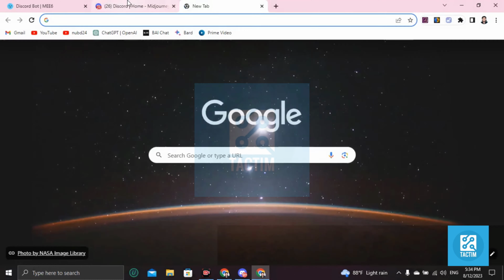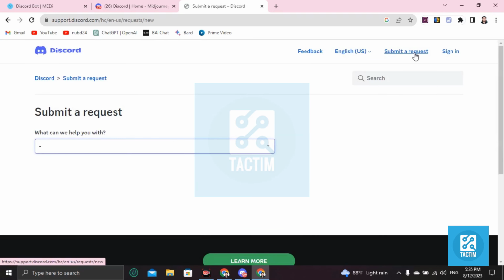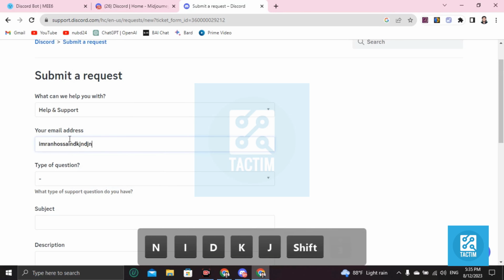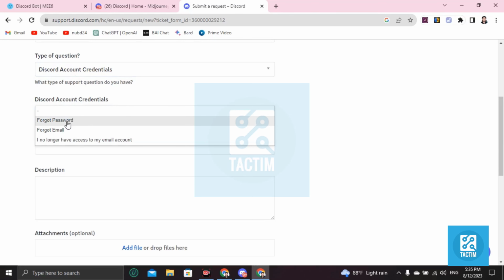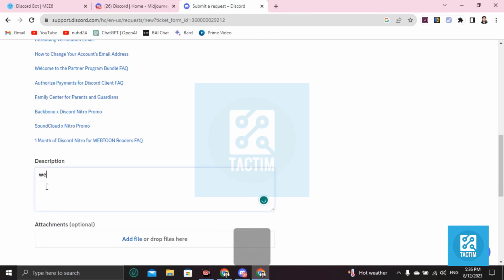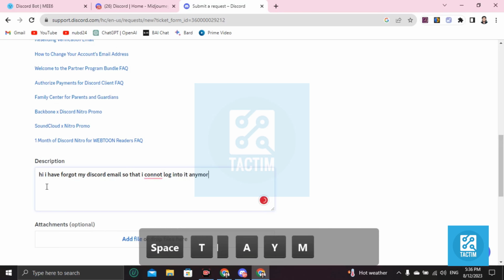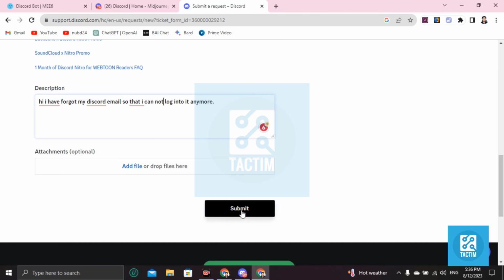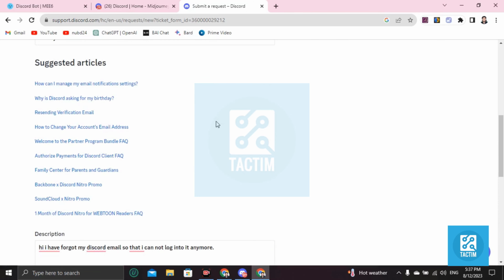Recovering Your Discord Account without Email | Step-by-Step Guide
Lost access to your Discord account email? Don't worry! Regain access and get back to chatting with friends!

Recover Discord account without email,
Discord account recovery guide,
Lost Discord account access,
Account security tips,
Discord email recovery,
Regain access to Discord,
Forgot Discord email,
Discord support for lost email,
Discord account security,
Discord account troubleshooting,